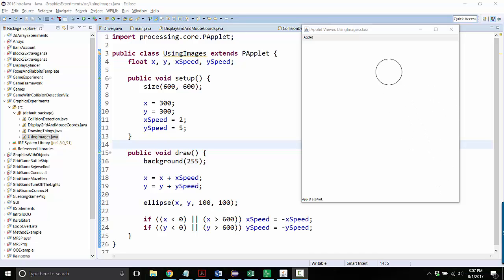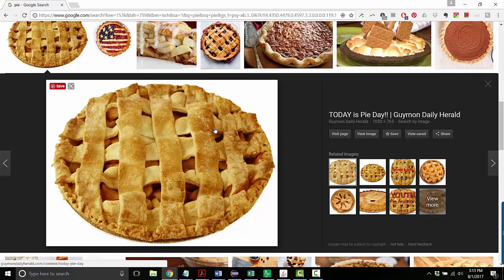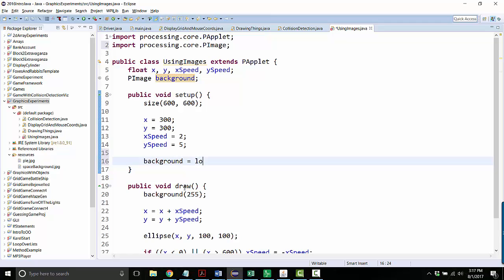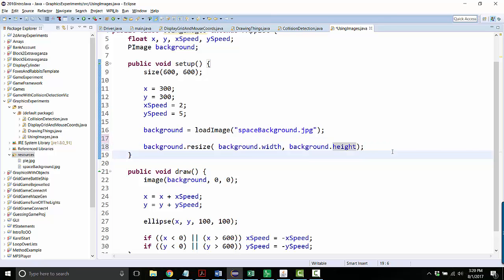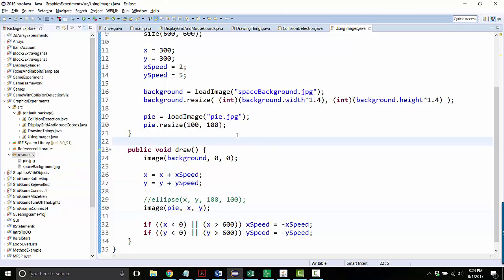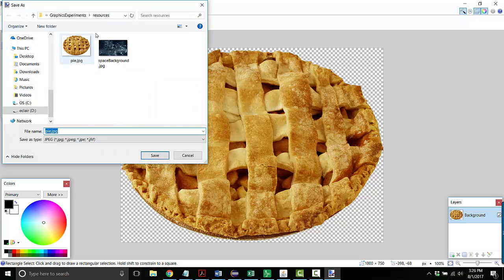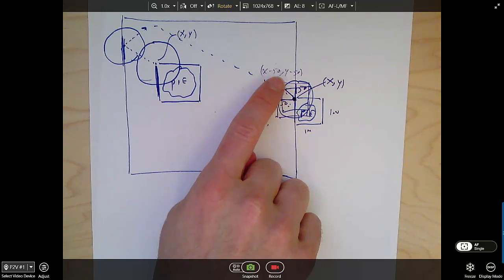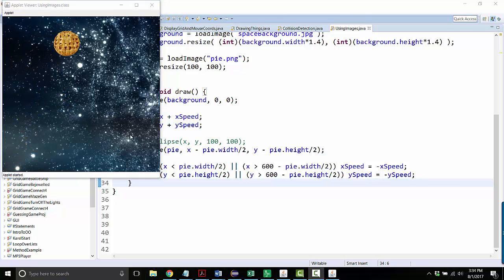7 - Displaying Images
We add a background image and a bouncing foreground image.  We also look at how we need to adjust the bouncing to look good with our image which is a rectangle instead of a circle.